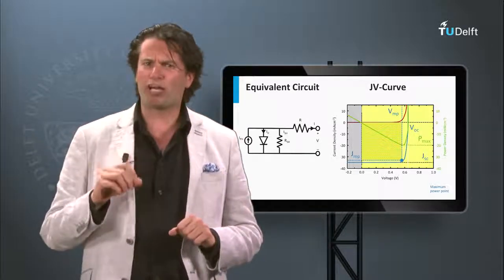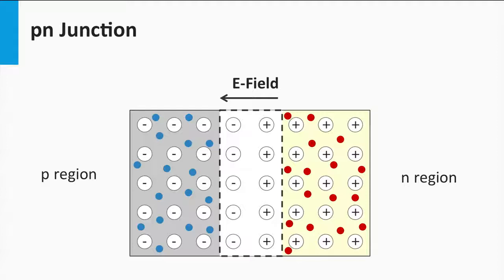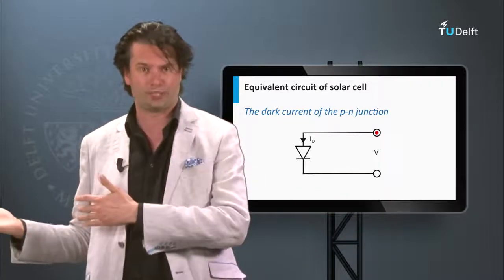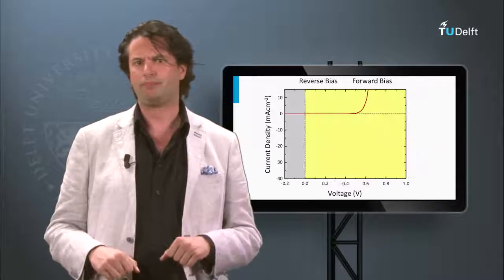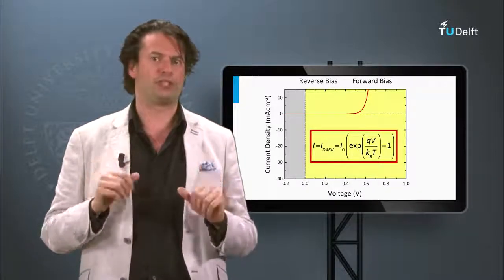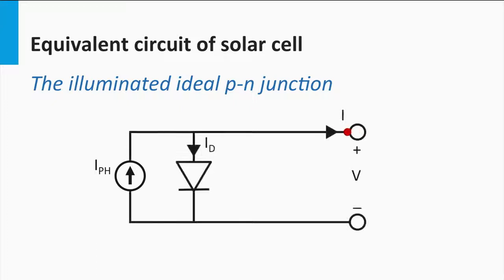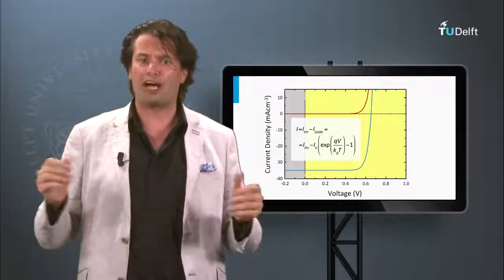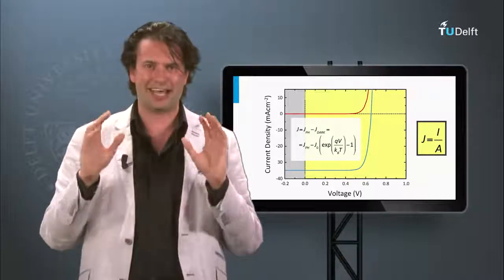3 -1 Solar Cell Operation